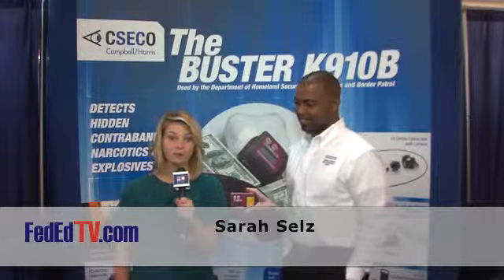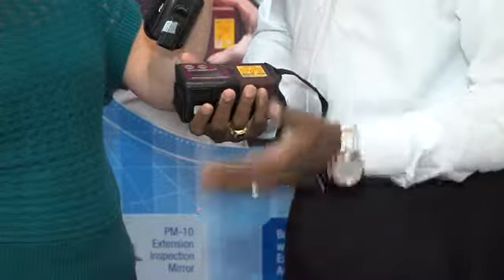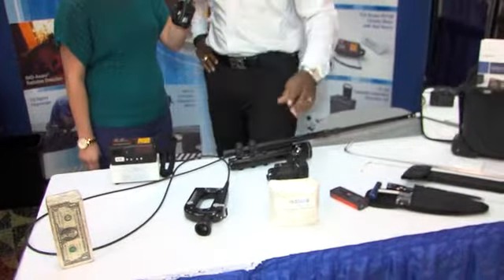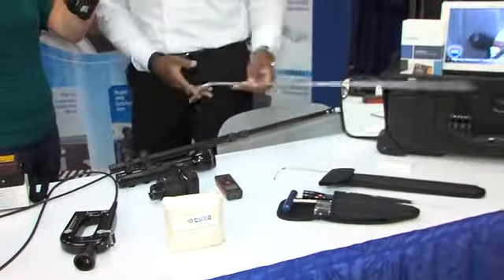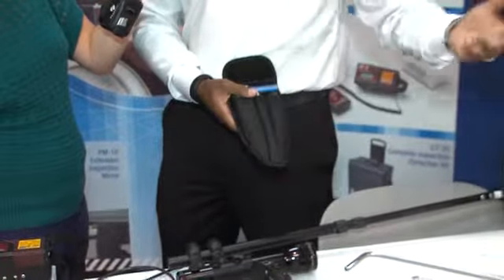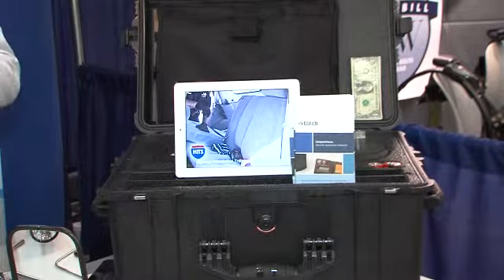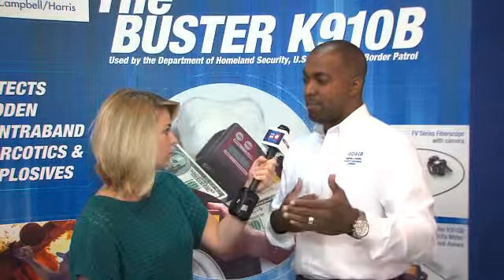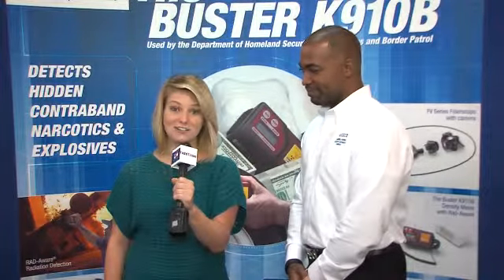CSECO's Damaune Journey Speaks to FedEdTV.com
Damaune Journey, Director of International Sales & Marketing for Campbell/Harris Security Equipment Company attended the US/Canada Border Conference recently. While there, he was interviewed by Sarah Selz for FedEdTV.com. Journey explained CT-30 Contraband Detection Team Kit manufactured by CSECO, the leading manufacturer of contraband detection equipment.